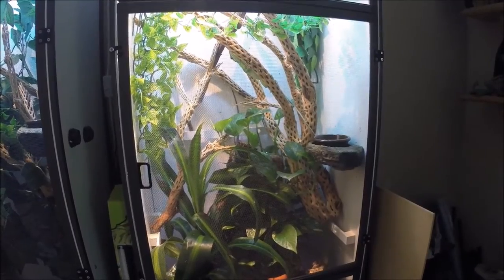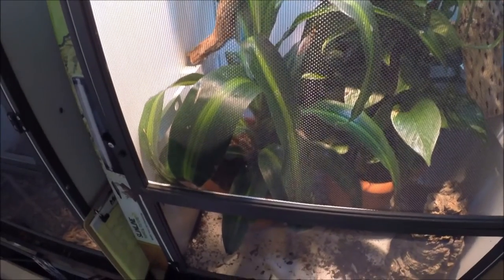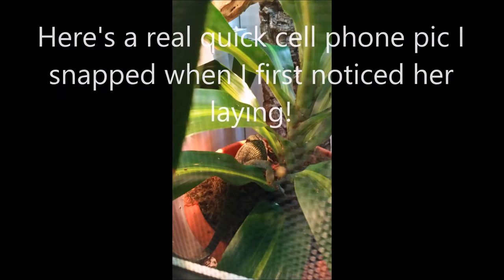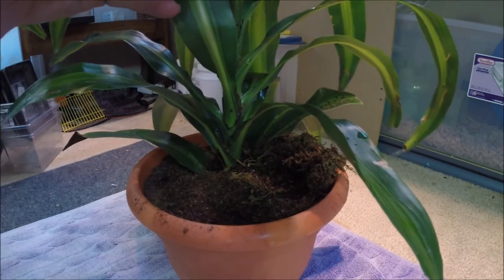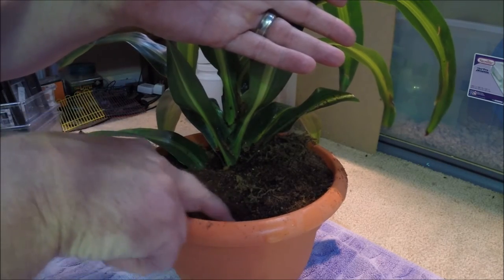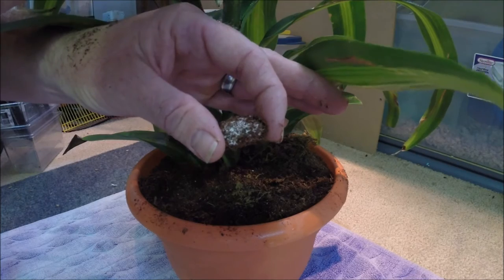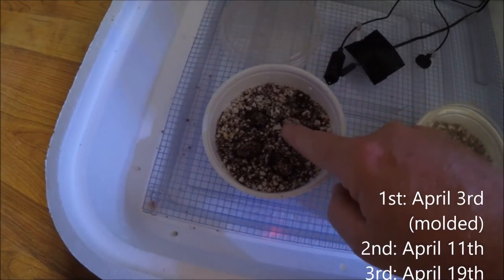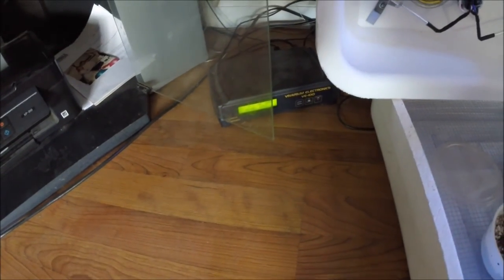Recovering a Knight Anole egg!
Witnessed my female Knight Anole Louise laying today!